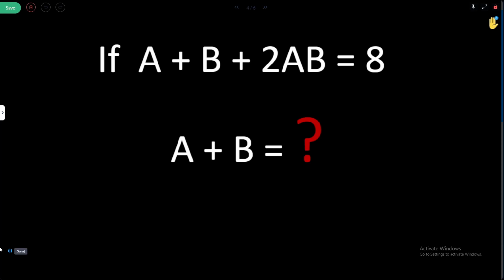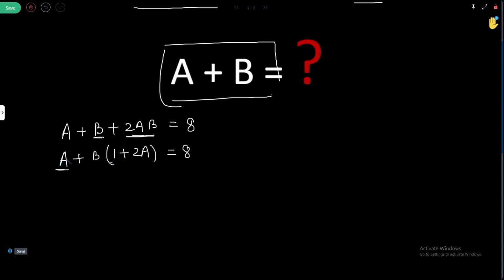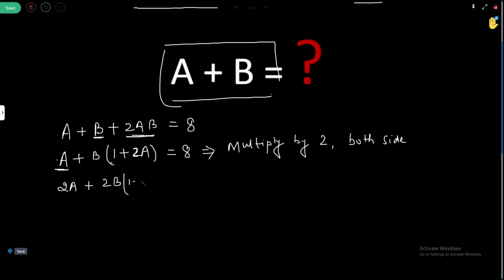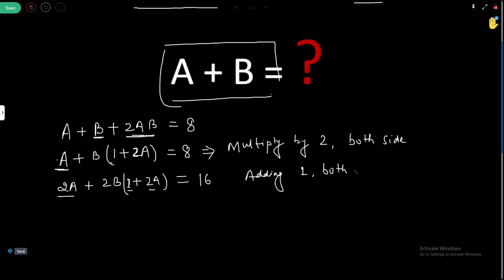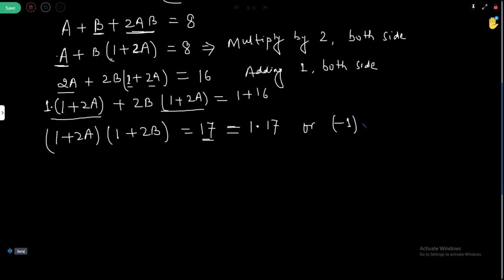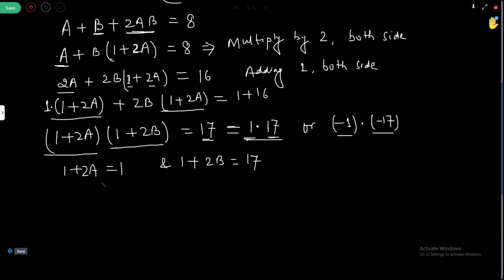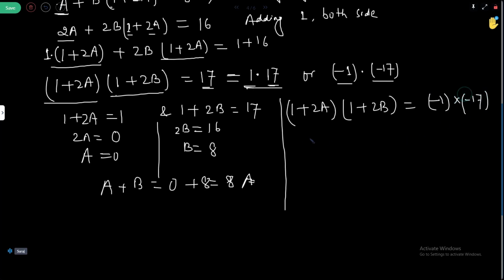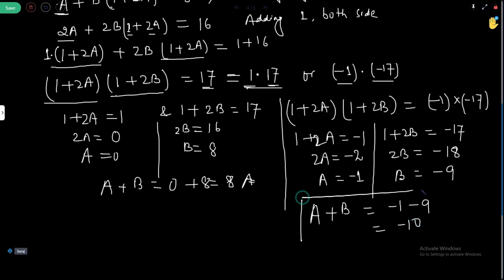Math Olympiad | A Nice Math Olympiad Algebra Problem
Er. Suraj
Mathematics Paathshala
international mathematics olympiad
mathematics
math olympiad
maths olympiad
maths trick
olympiad
maths olympiad
olympiad mathematics
math olympiad
mathematical olympiad
math solver

olympiad math
maths
Mamta maam
Science Olympiad question
Math and science Olympiad
Math Olympiad problems
Science Olympiad math question